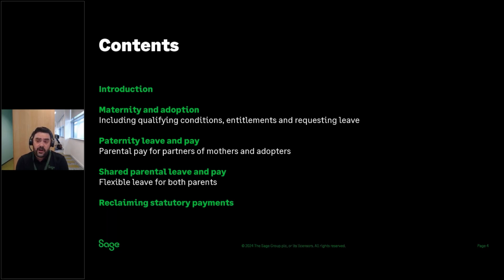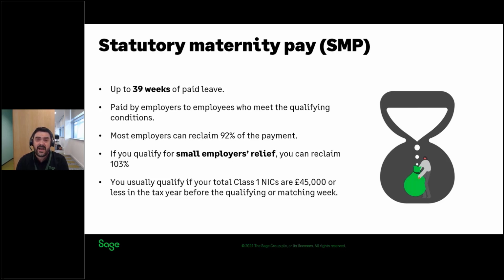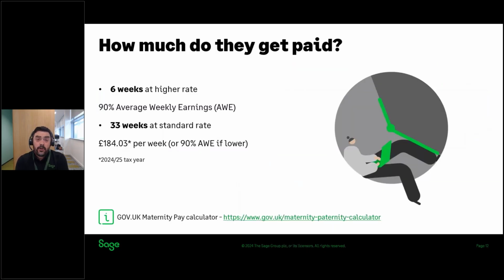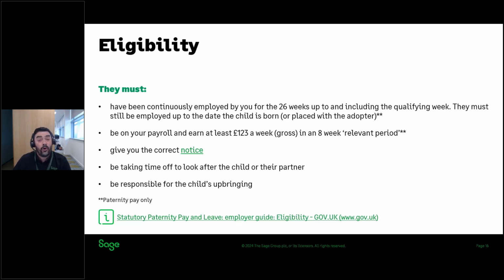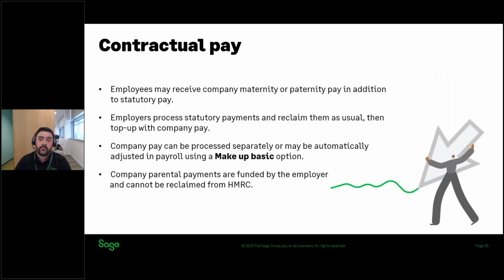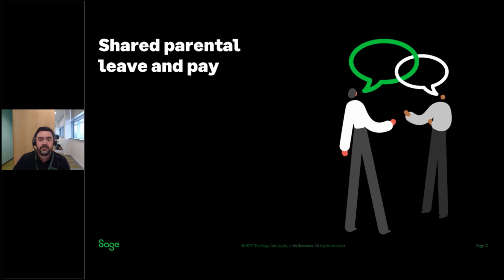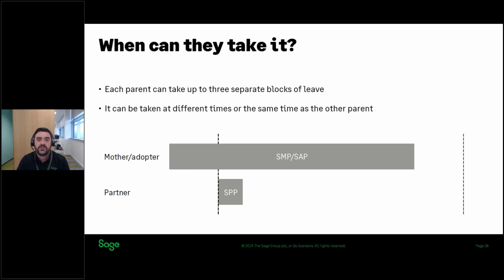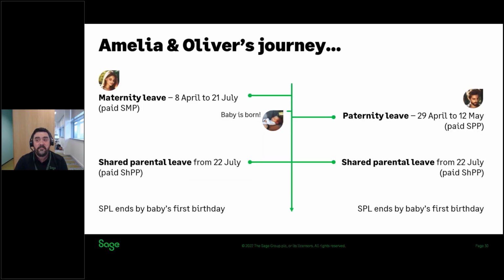Sage (UK): Parental Leave Essentials - Understanding statutory parental payments